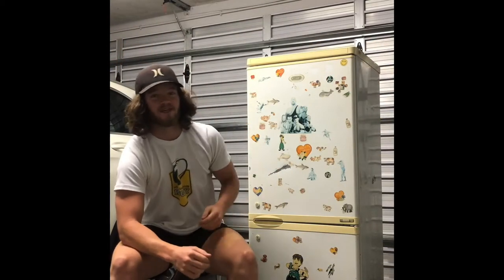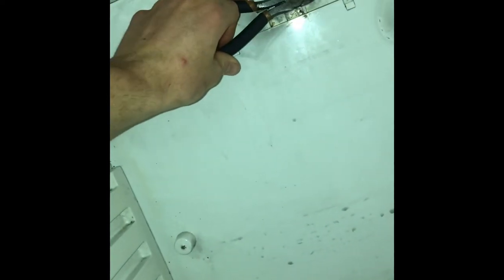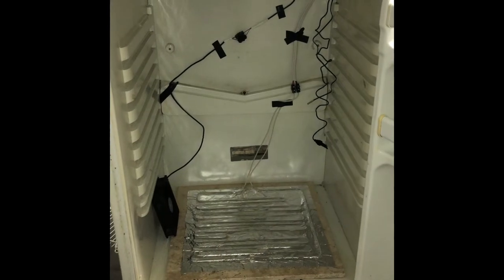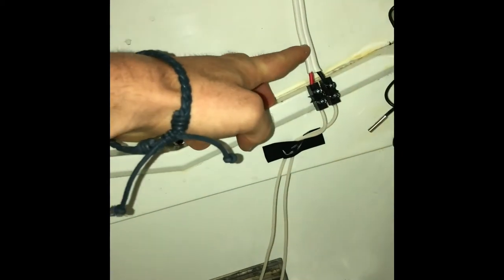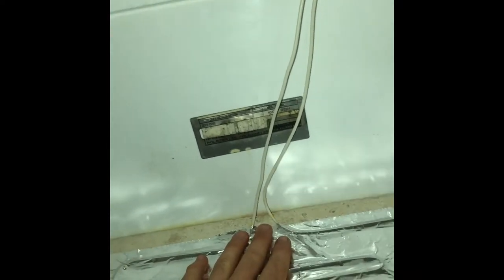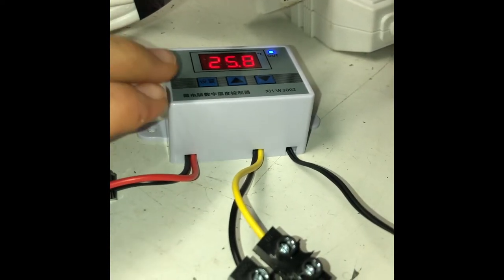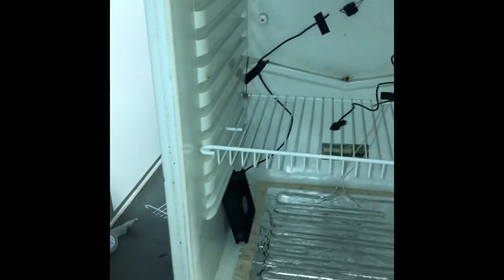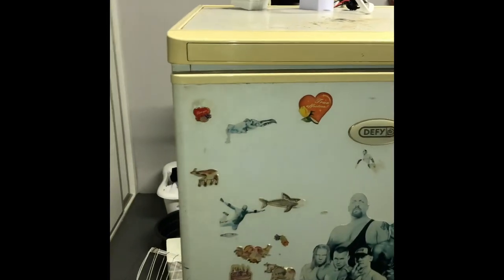Converting an old fridge into a reptile incubator using a XH W3002 thermostat🤩🥚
I built this incubator for my reticulated python eggs that i'll be having in 3/4 weeks time🥚
This was a super easy built and it really doesn' take up to much time!

Building this exact one you would need🛠:

1 x non-working fridge
1 x 35cm by 35cm heating pad
1 x XH W3002 thermostat
1 x additional thermostat (just to be safe)
1 x roll of insulation tape
1 x 2m electrical cable
1 x old working phone charging cable
1 (or more) x working pc fans
4 x connectors/sockets
1 x tile (not necessary)
a few screwerdrivers

Leave any questions and advice in the comment section below🤩Will reply to all🤘🏽
If you are located in the Cape Town area and need help building an incubator you can also let me know😁

Please don't build this if you don't have any electrical knowledge of any kind, electricity is dangerous kids⚠️
Make sure to get an adults supervision!!✌🏼stay safe!

For a better explenation on how to set the timer on the
XH W3002 Thermostat, Bjorn Unger has a good example on his YouTube page "the reptile garden" , so make sure to check it out😁